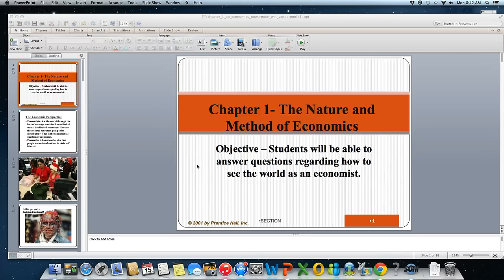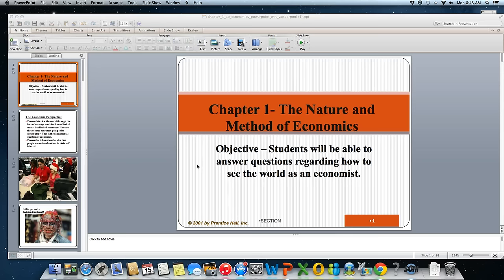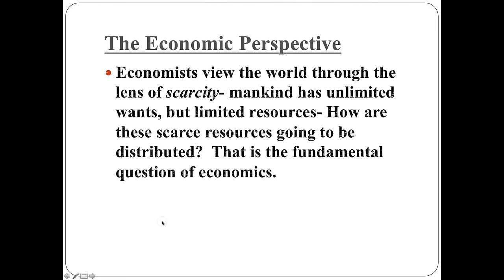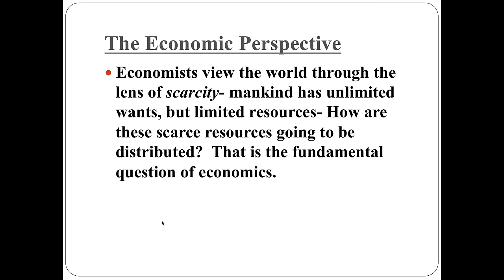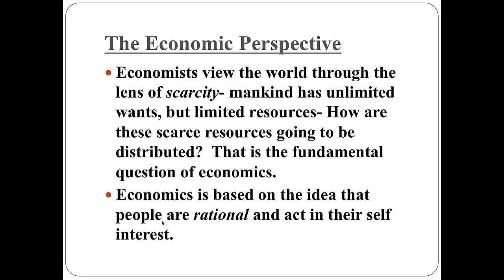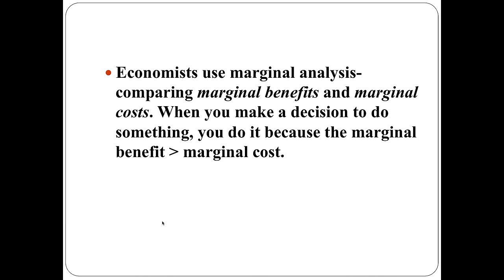Nature of Economics 1